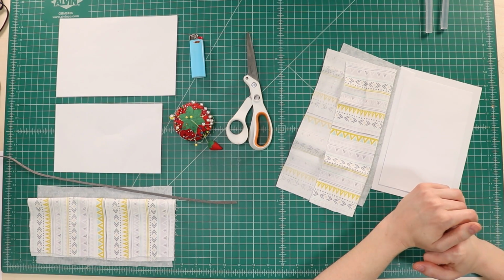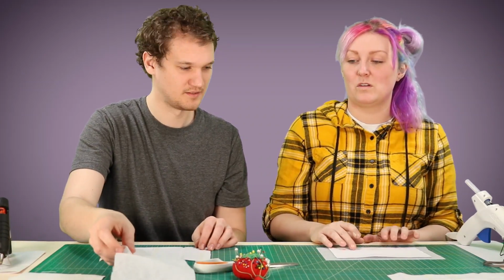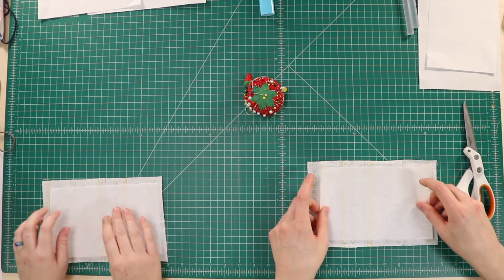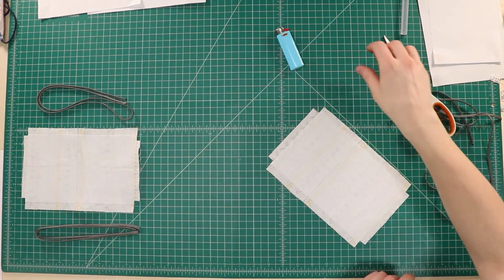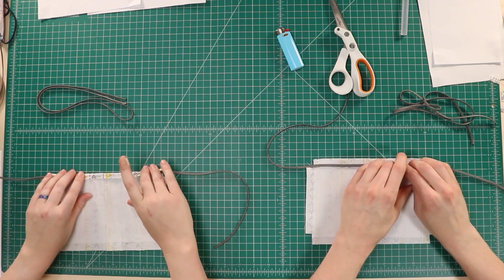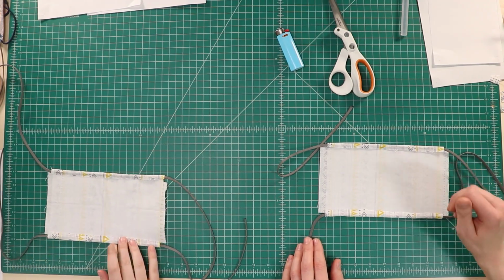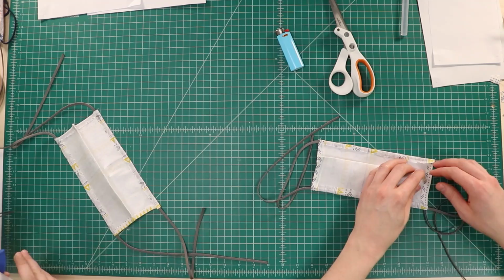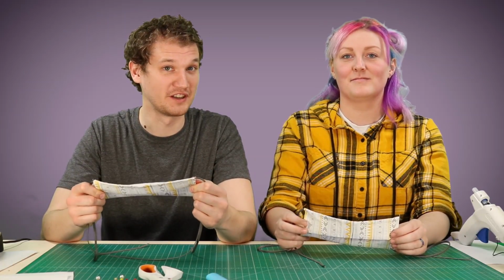No Sew Face Mask Tutorial—Hot Glue!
If you like to craft but you've never touched a sewing machine, you can still make your own face mask. This method uses hot glue. Remember, cloth masks do not take the place of N95 masks. Stay safe out there!